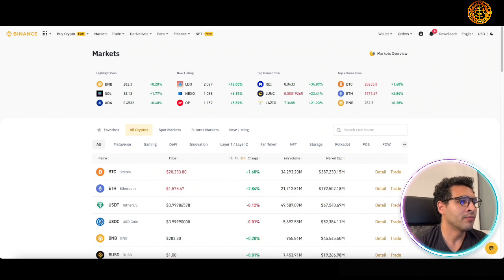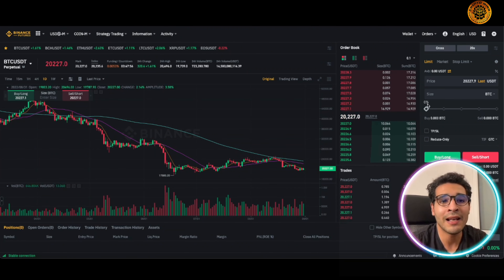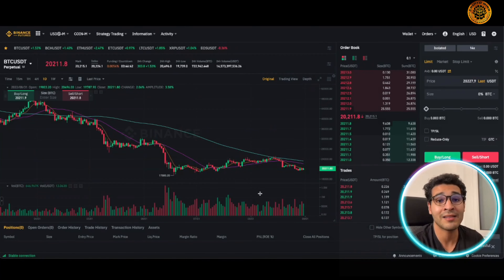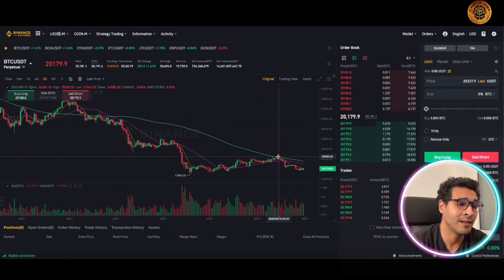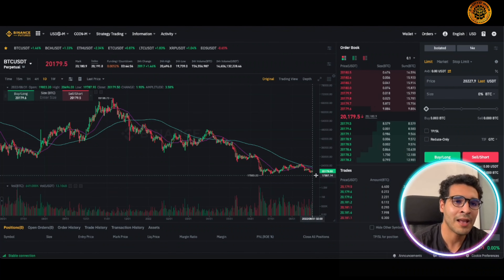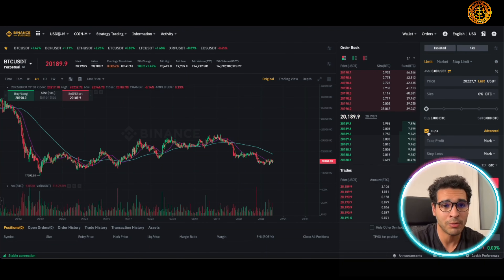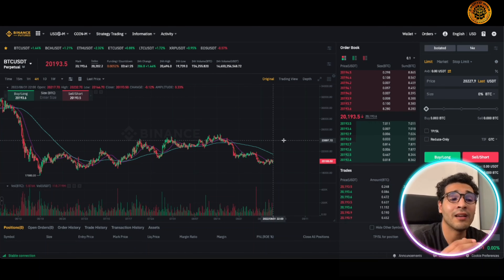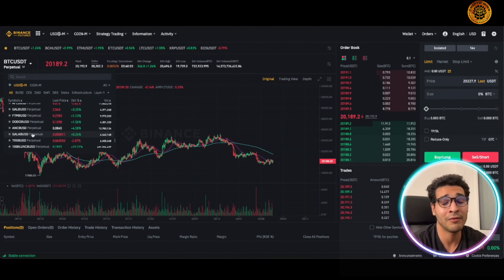Turn $100 Into $5850 | Binance Future Trading | INSANE Bitcoin Scalping with 73% Win Rate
Welcome to our Turn $100 Into $5850 Video!

Key Takeaways:
By setting a realistic profit target, you will be less pressured by the outcome of every trade, and this should help reduce trading stress and have a corresponding positive impact on your long-term results.

Your risk exposure should be proportionate to your account size to avoid risking more than 5% of your capital on each trade.

Conduct a strategic analysis of risk-to-reward and trade fundamentals before entering a position to trade only high-probability setups.

Abstain from withdrawing profits and reinvest them in order to compound your capital to a point where it could fuel your income or even replace it.

Buying cryptocurrencies in the spot market is fun, but periods of consolidation and low volatility can slow down your growth. This is why traders are flocking to derivatives trading platforms to make the most out of the cryptocurrency market regardless of the size of their accounts.

Trading crypto futures contracts is becoming more popular and more accessible as the adoption of this new asset class accelerates. With so much interest in these instruments, we want to provide you with some tips that could help your crypto futures trading aspirations launch in the right direction.

I hope you found value in our Turn $100 Into $5850 video. Make sure to leave a like on the video if you gained value from it!

⏰Timestamps⏰

0:00 Binance Introduction
0:36 Binance Summary
12:33  Binance Outro